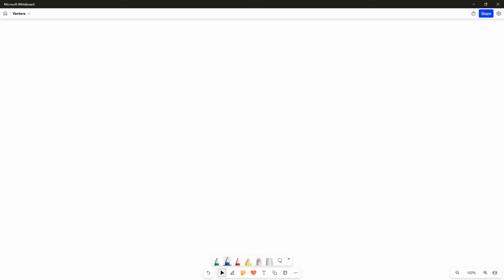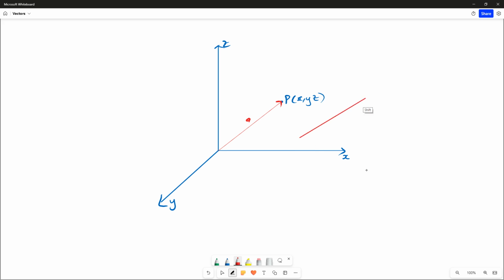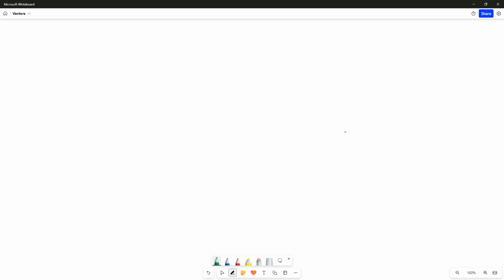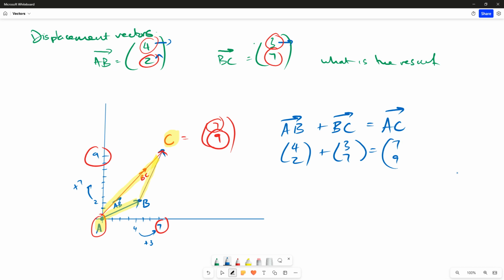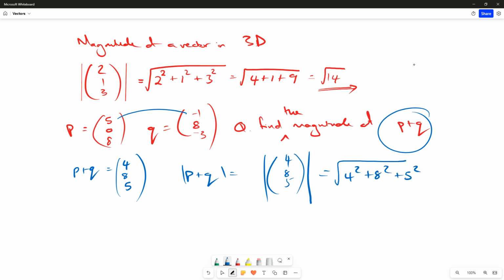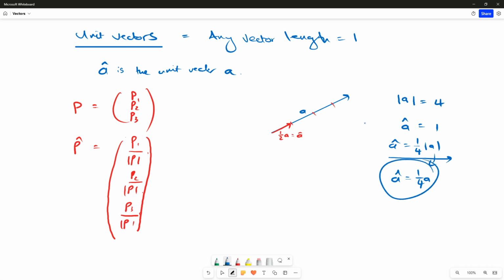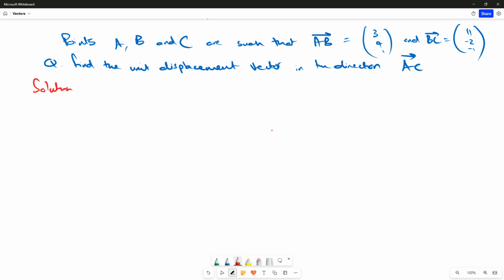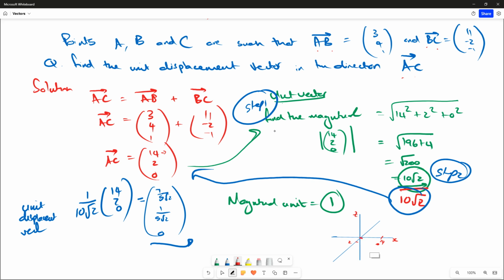Basic Introduction to Vectors in 3D